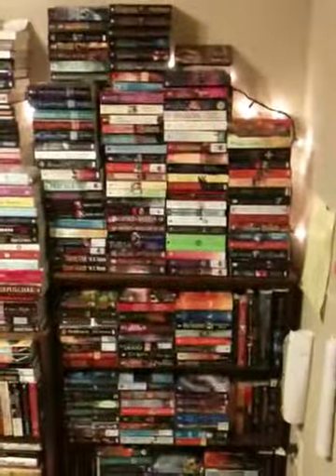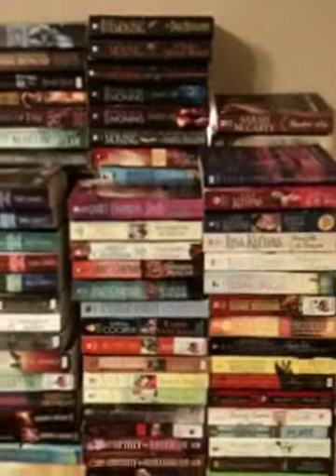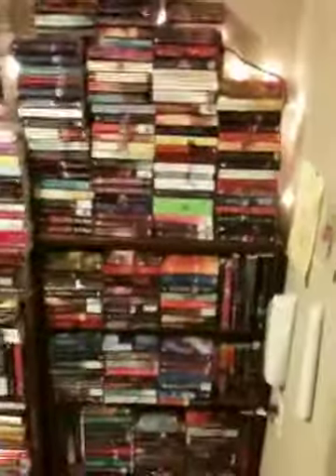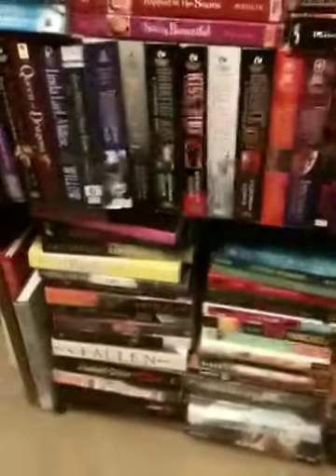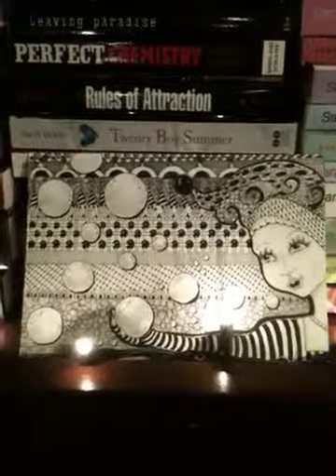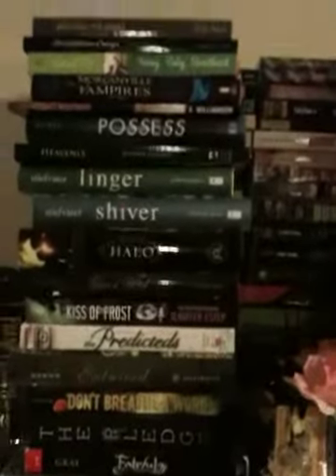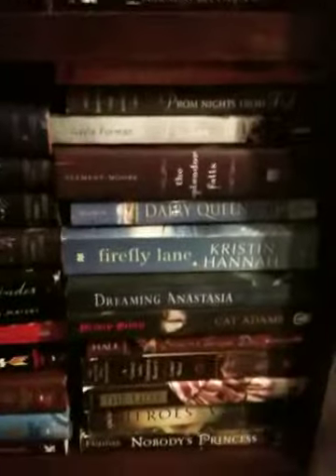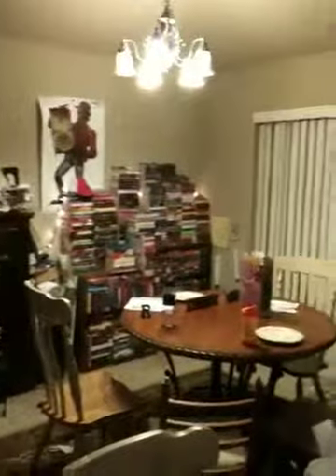My bookshelves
This is a quick look at my shelves. A real bookshelf tour to come later. I hope you enjoy.